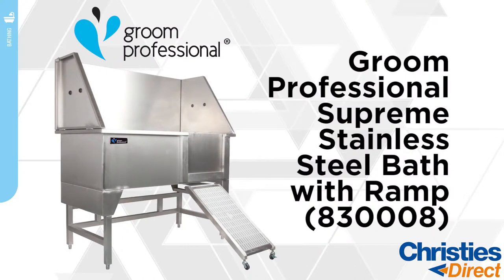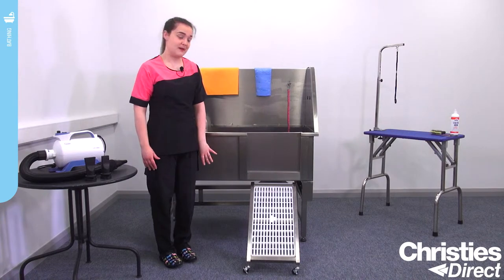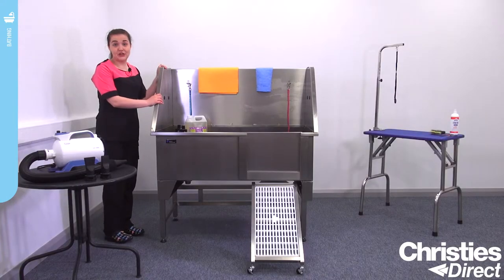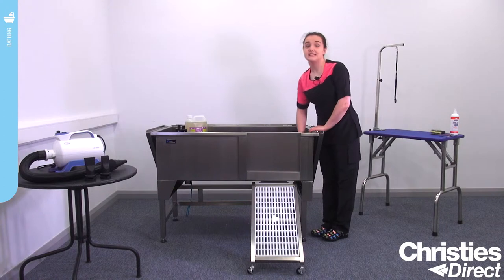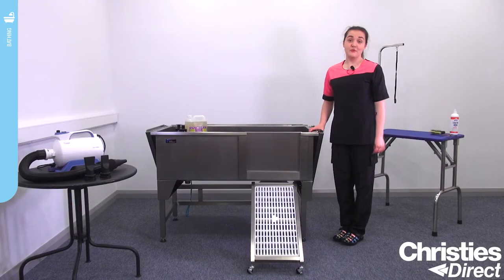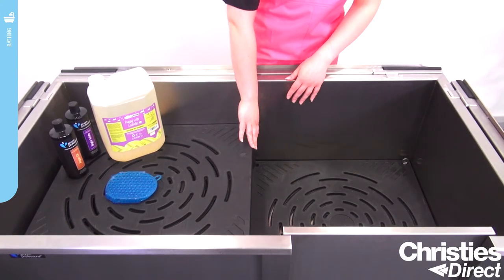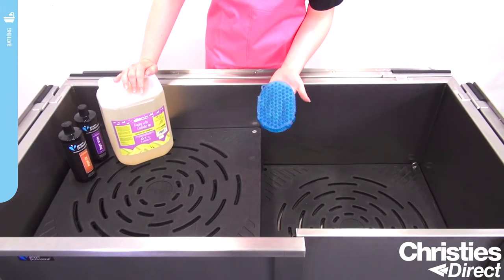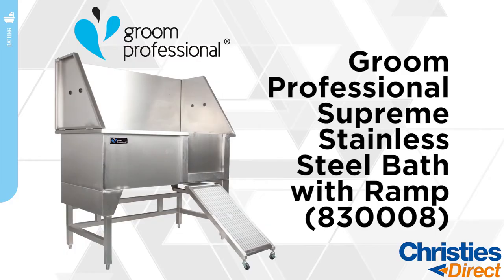Groom Professional Supreme Stainless Steel Bath with Ramp (830008)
A stunning, top quality bath which is designed for use in busy salons. This bath is manufactured from SS304 grade stainless steel which is 1.2mm thick. This steel has been used due to it's high resistance to corrosion and the thicker steel means that it will be much more durable and less 'noisy' while a dog is being bathed.

The unique splash backs can be folded down, meaning it will work in any bathing area and will suit bathers who prefer to access all sides of the pet. Features two hooks which can be used to attach restraints. The sturdy frame, lift out door and ramp will make this easy to larger pets to access.

The locking wheel ramp is attached to a ball-bearing swivel, meaning you can swing it easily under the tub when not in use. Features drain-away tiles in the base, so the pet will not be standing in water. These tiles can be removed to allow you to clean the tub.

The small dog shelf means you do not have to stoop for small dogs and pets. Do not confuse with other stainless steel baths, this has been manufactured from superior materials and to a high quality standard.

Dimensions:
Length:127cm x Width: 67cm x Depth: 38cm
Height: 56cm